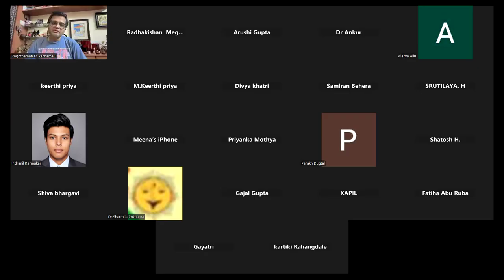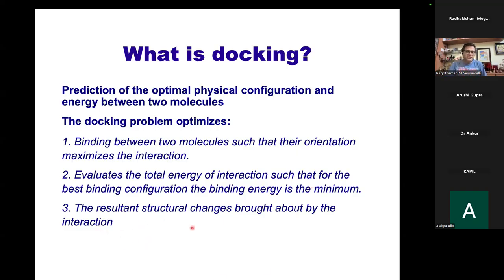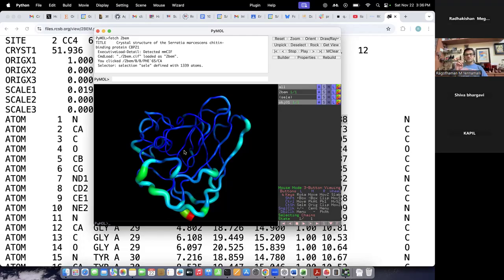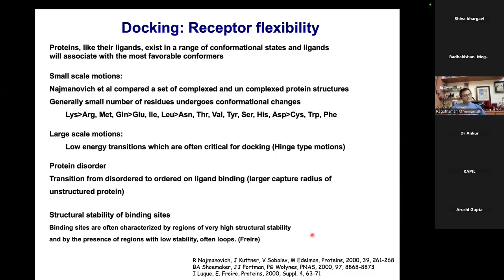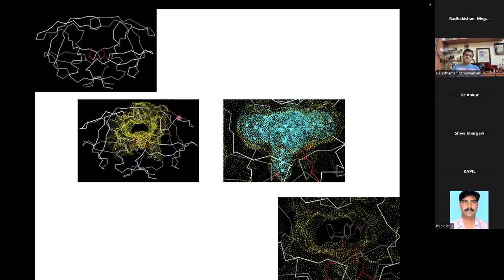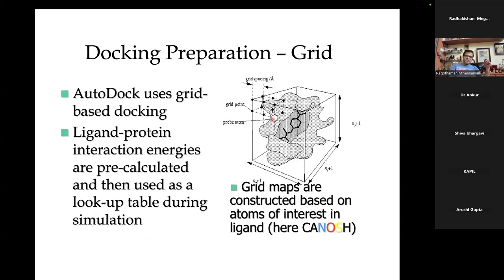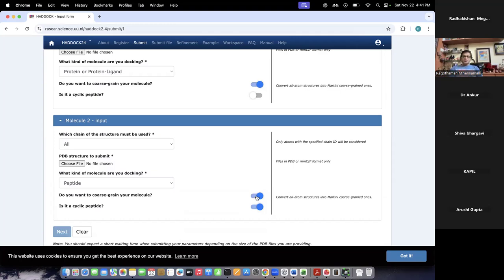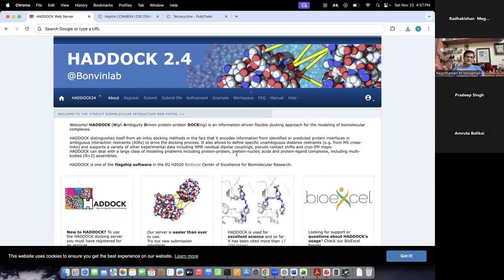22 November 2025